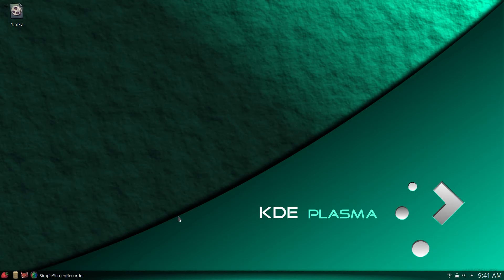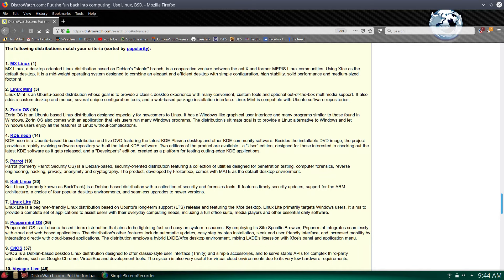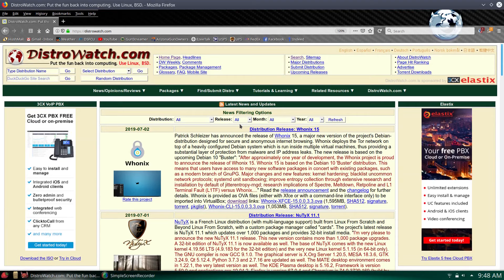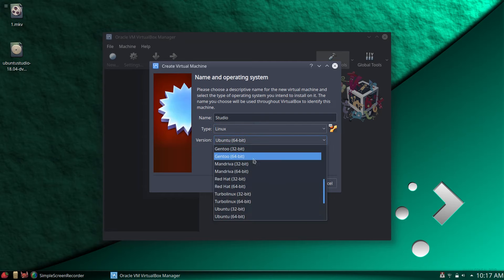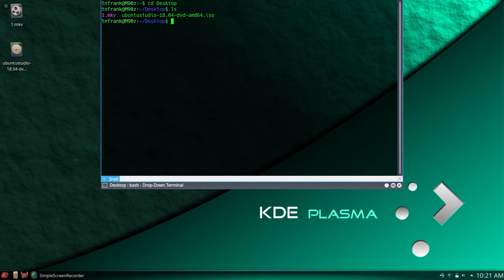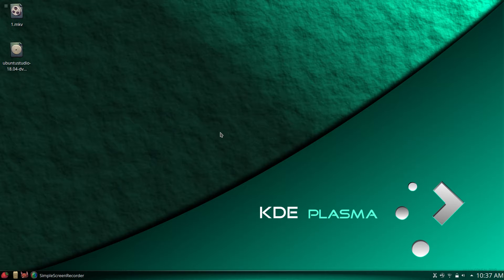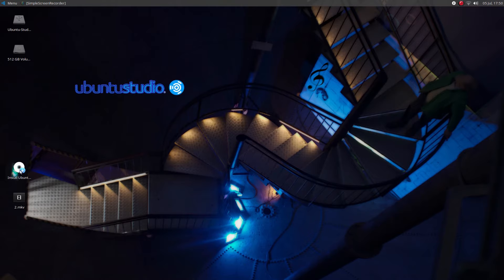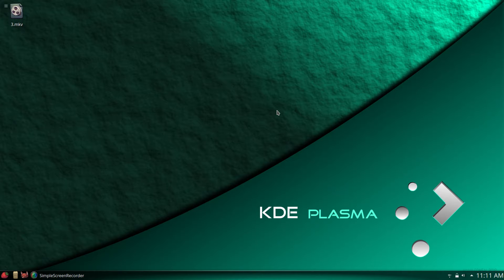Picking a New Linux Distro.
Here's a little video that shows how to pick a new Linux Distro to run on your computer. With so many to choose from it  can be kind of hard to narrow it down but once you've ran a few and know what you like it's not nearly as hard. Anyway, enjoy the vid. TN.Frank Out.